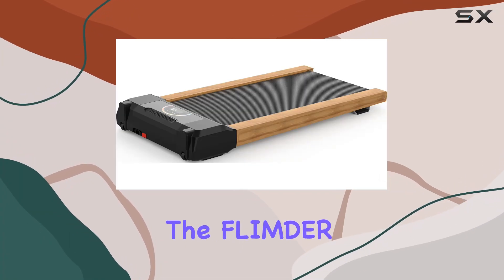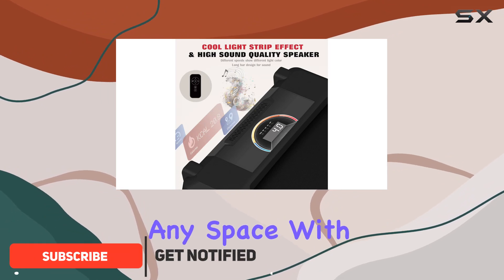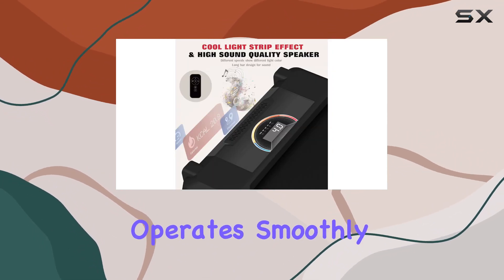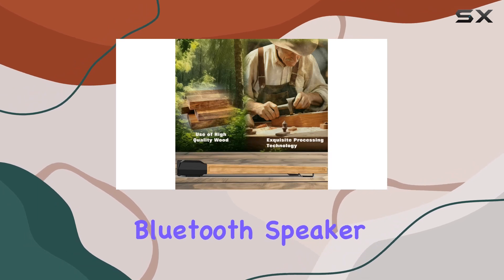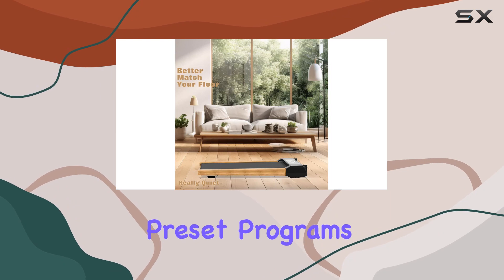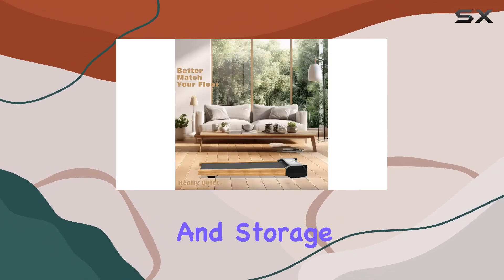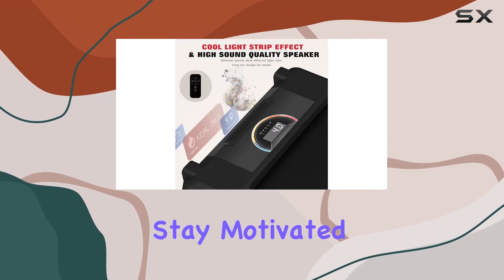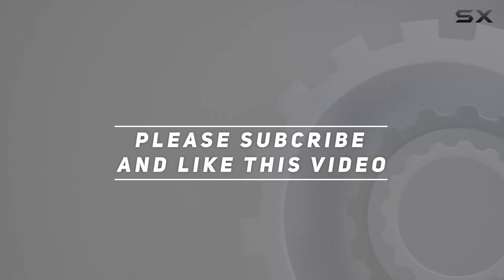FLIMDER Walking Pad Review: Enhance Your Workouts at Home or Office!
0:00 Intro
0:06 Review

Things that we mentioned in this video:
FLIMDER Walking Pad, Under : B0CHLWDHK8